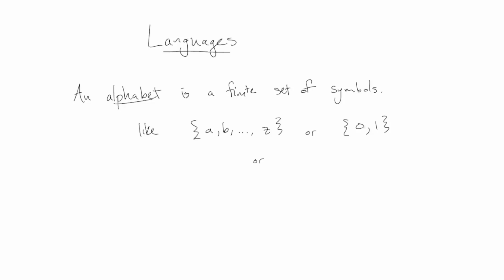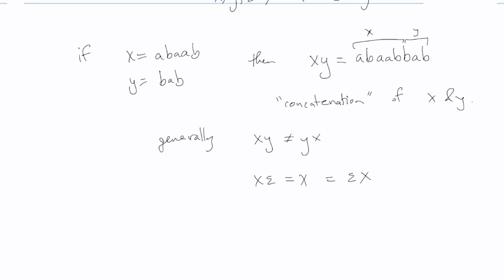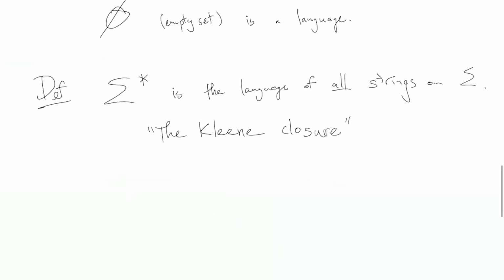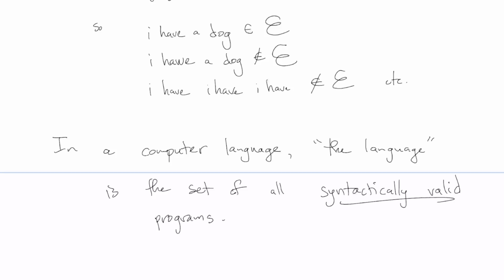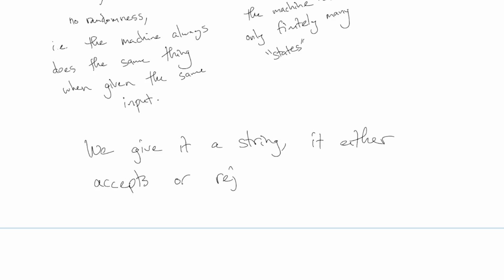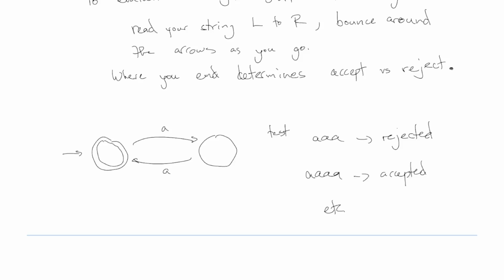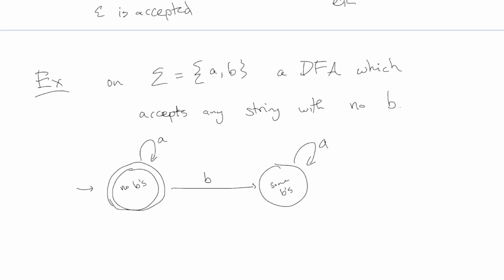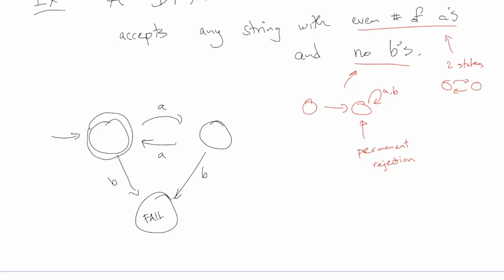Computation ep02: Languages & DFAs (Jan 22, 2025)